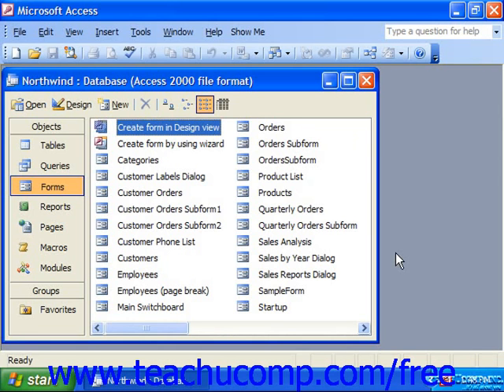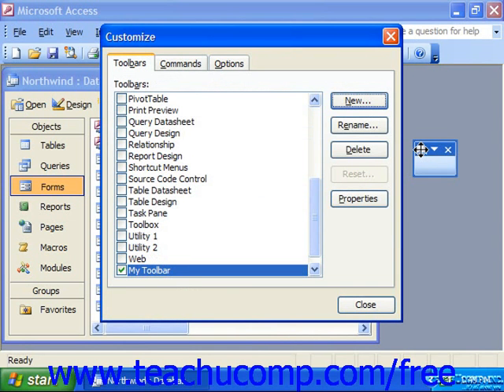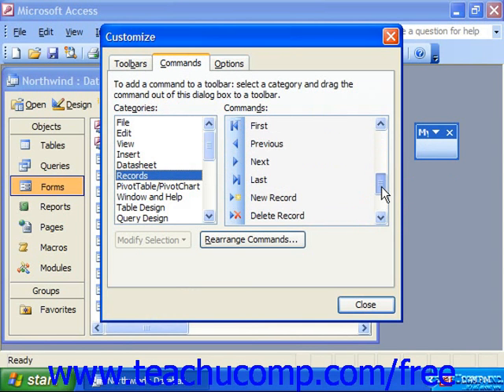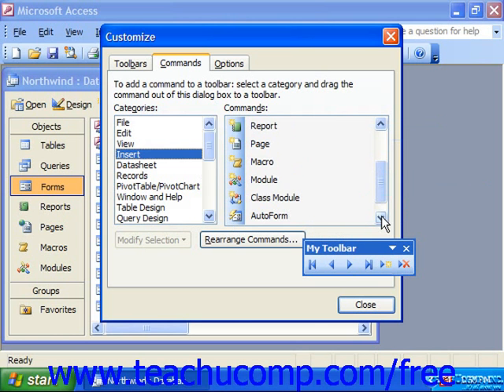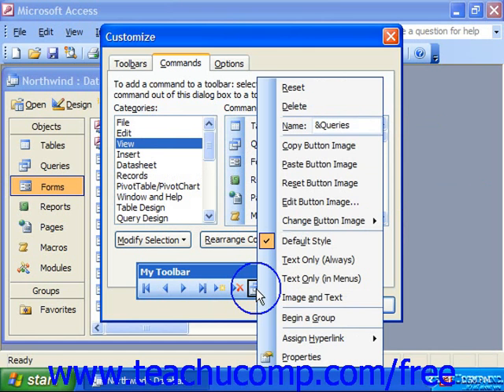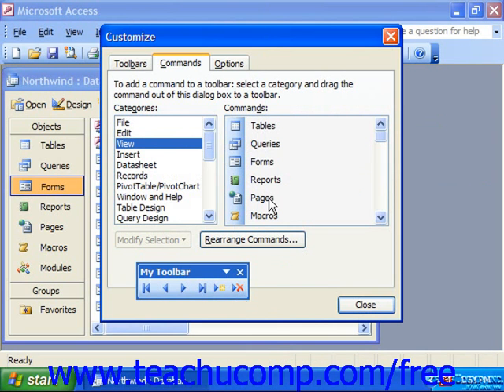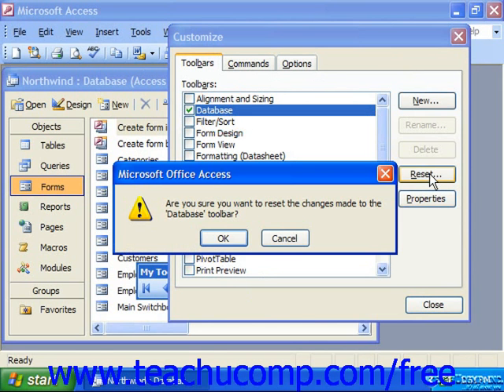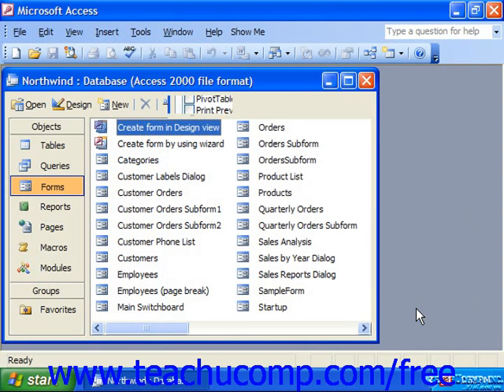Access 2003 Tutorial Creating Custom Toolbars Microsoft Training Lesson 19.2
Learn how to create custom toolbars Microsoft Access - the most comprehensive Access tutorial available. Visit us today!